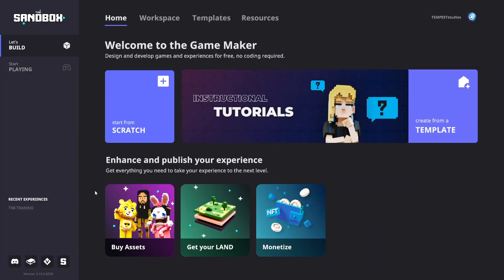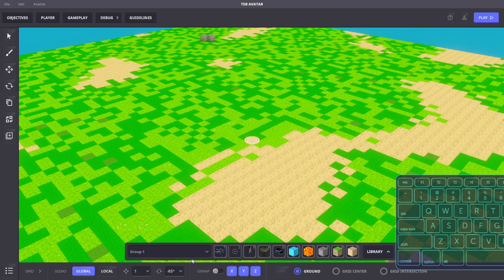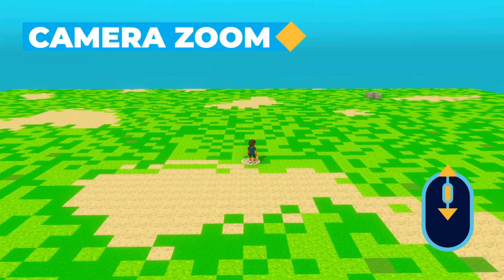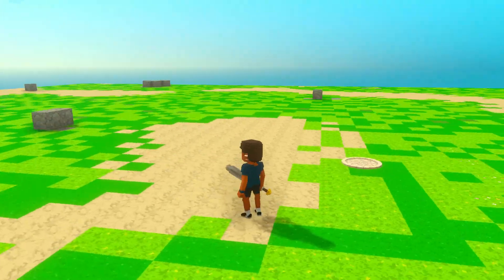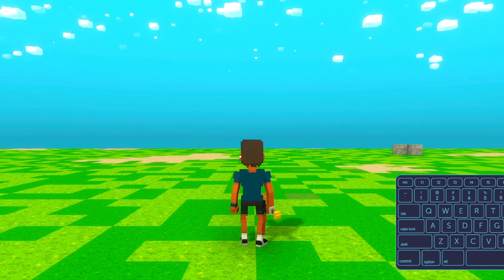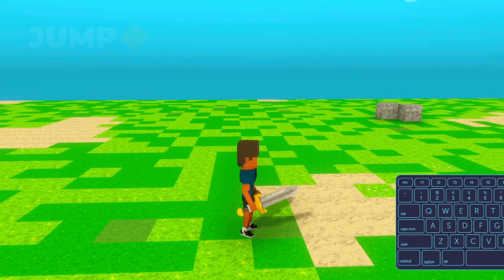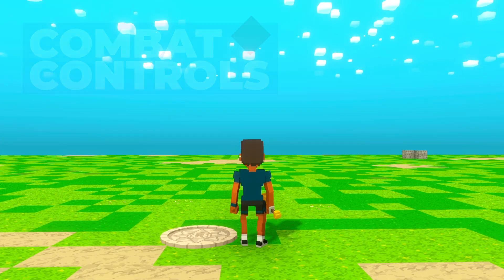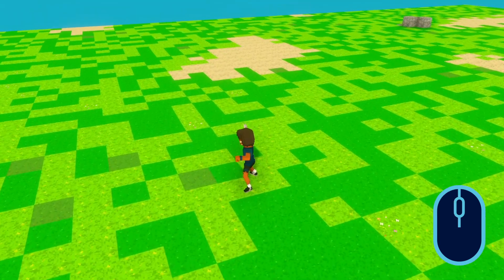Begin Game Maker 1 | Learn Play/Test Mode Camera & Controls in The Sandbox Game Maker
Welcome to our beginner-friendly learning series to build Experiences with The Sandbox Game Maker!

🟢 EASY
In this activity, you will learn how to create a new Experience in Game Maker, move the camera, and control your avatar, preparing you to play and test your games frequently. These are the same basic controls needed to play in the Game Client. Start by getting in the mindset of the player!

More About the Begin Game Maker Series
In this 8-part, 1 hour series, you'll embark on a step-by-step journey designed to empower you to create without coding, whether you're just starting or looking to overcome hurdles. You set the pace!

Each video covers short, focused topics that introduce essential concepts and tools. With guided practice for each topic, you'll gain practical experience in setting up a variety of logic that will be invaluable for creating many games.

Dive in and start your game design adventure today!

Welcome to The Sandbox Metaverse, an online gaming platform that offers an unique and immersive gaming experience. Monetize your NFTs in the blockchain.
You can play The Sandbox now, head to our website to join today!